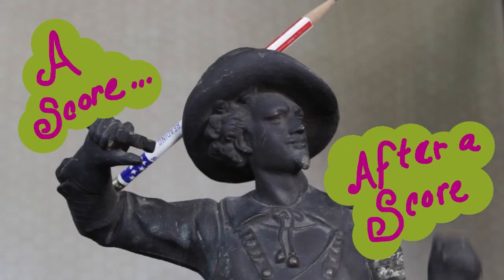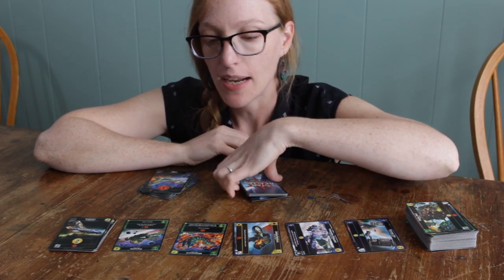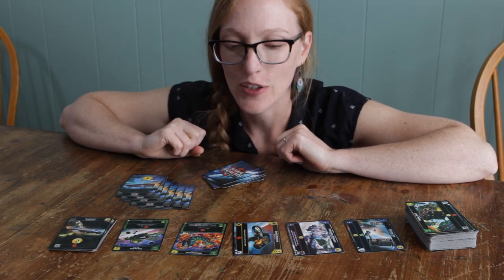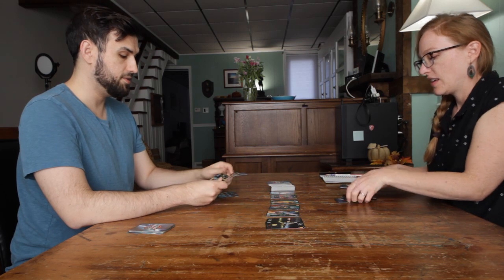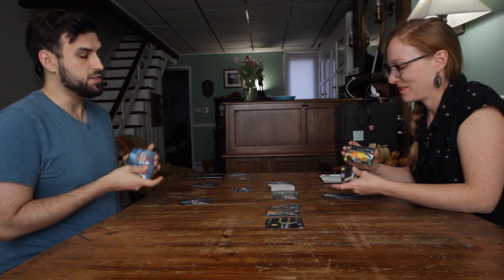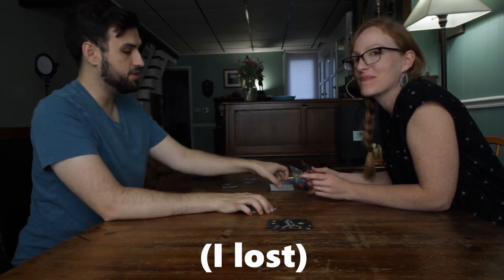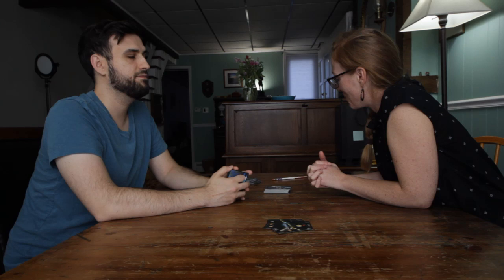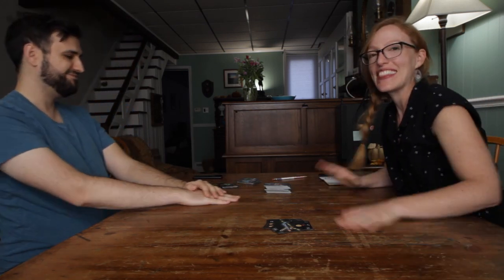Star Realms Review After 50 Plays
Score after a Score, where we review the games we've played 20 times (or more). Why do we keep playing them and how have they held up over time?
If you are returning, welcome back! Please leave a comment or like my video. Its all very much appreciated!